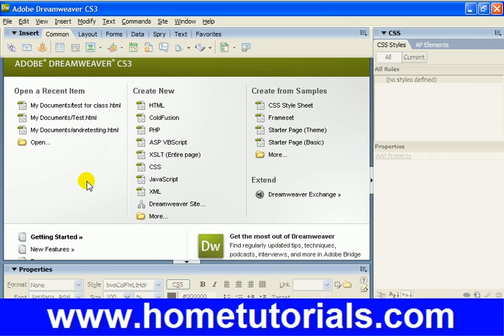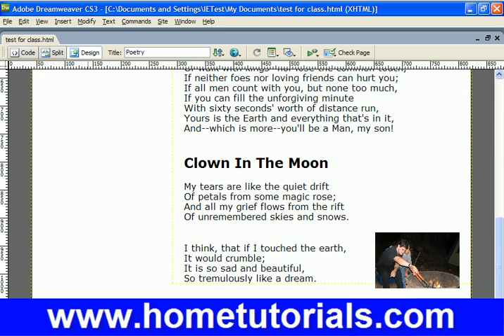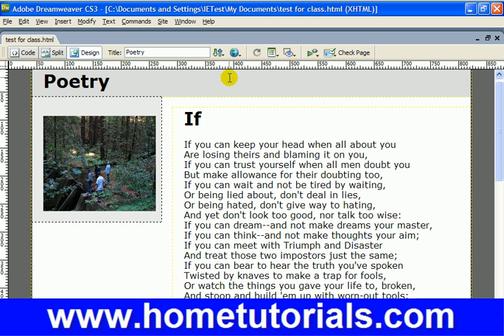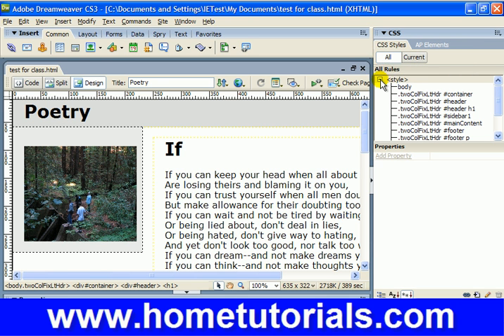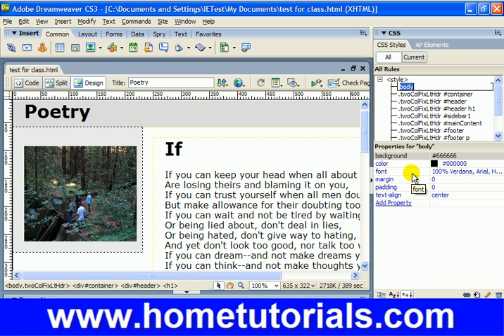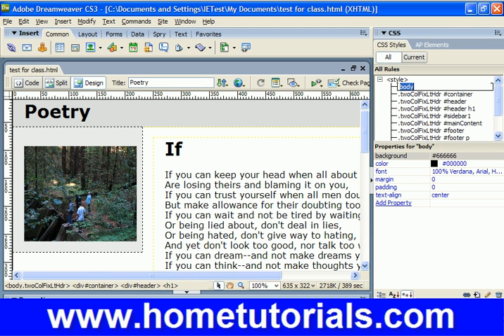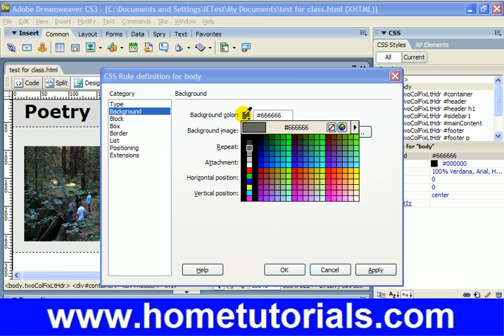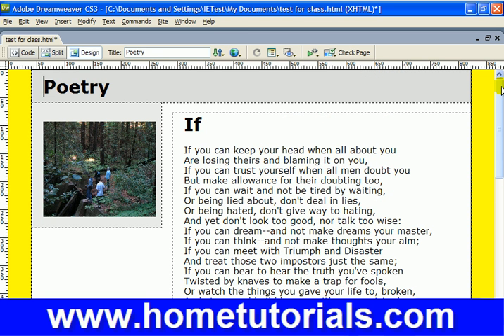Dreamweaver Lesson 05 CSS Syles Background Using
Lesson 05 CSS Syles Background Using Dreamweaver